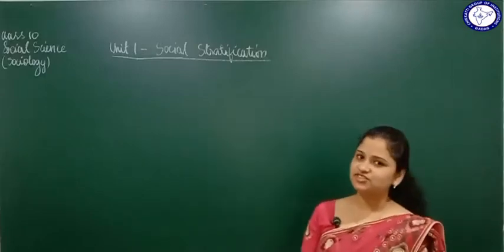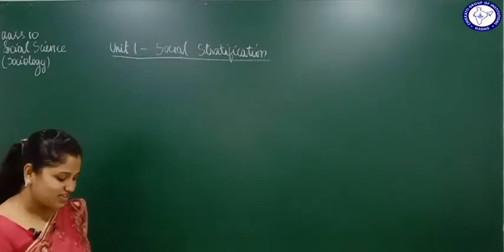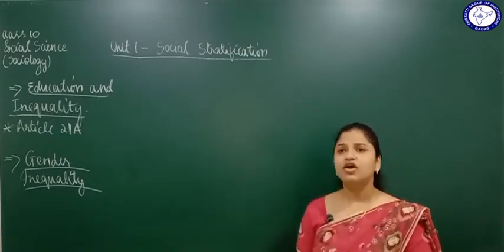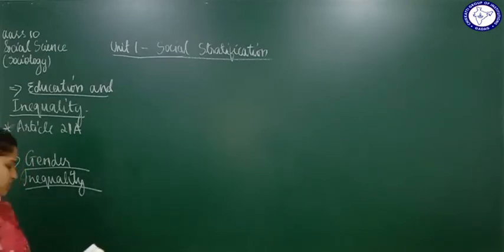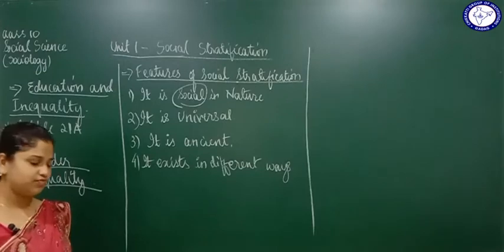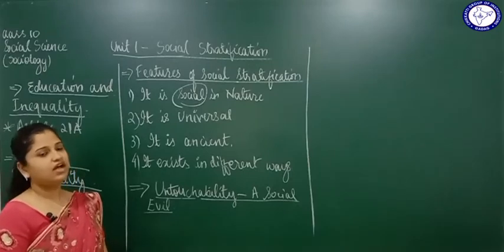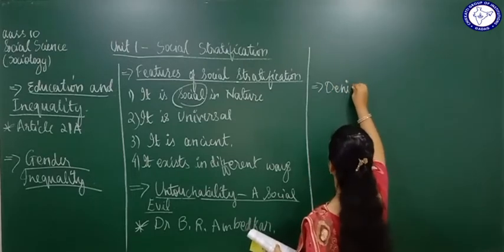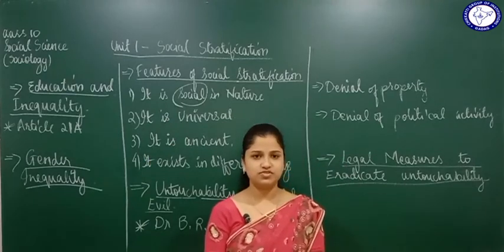CLASS 10 (EM) | SOCIAL - SOCIALOGY | SOCIAL STRATIFICATION